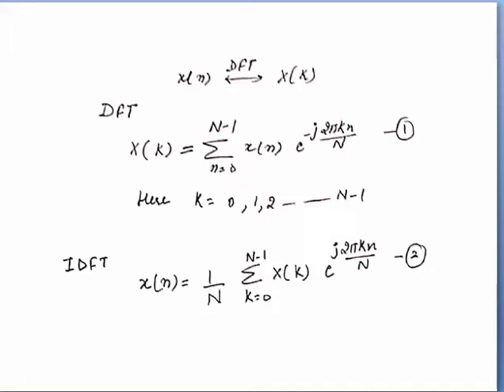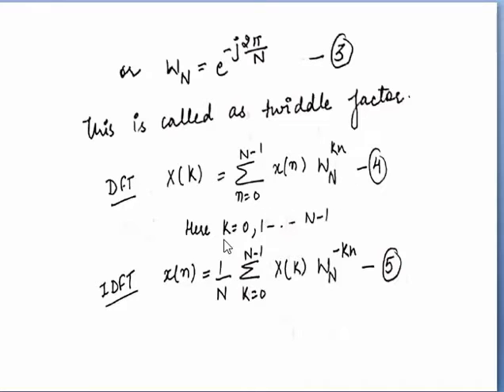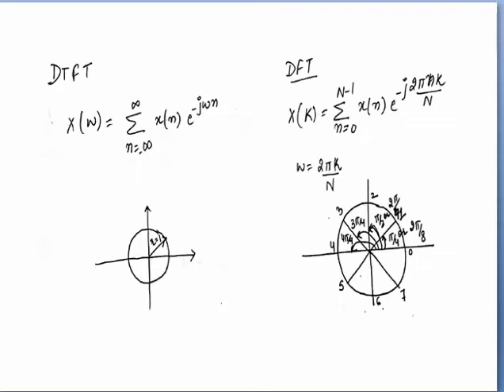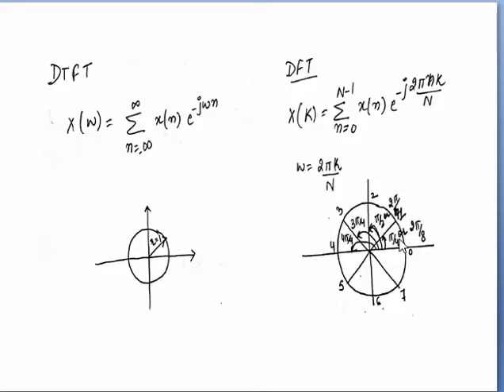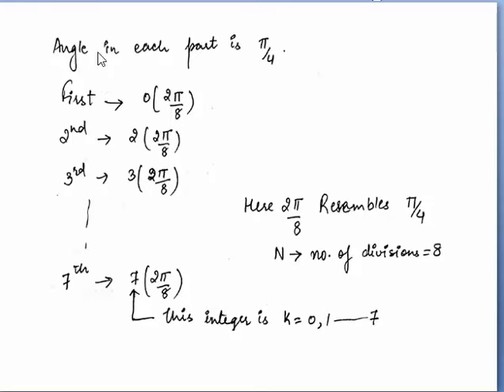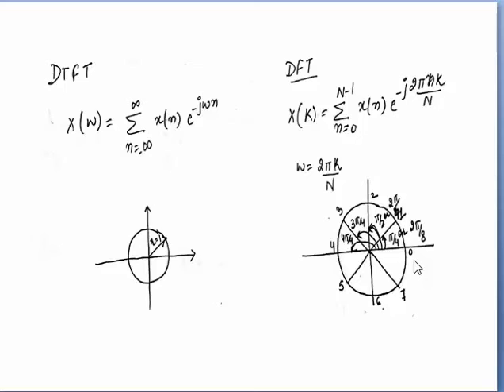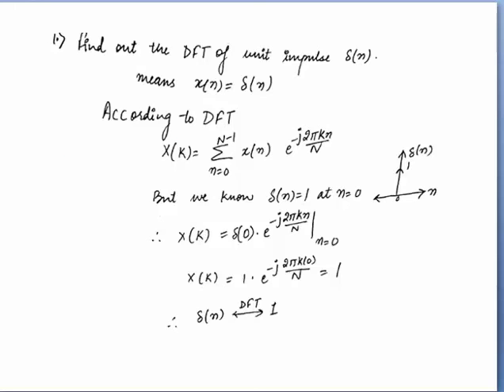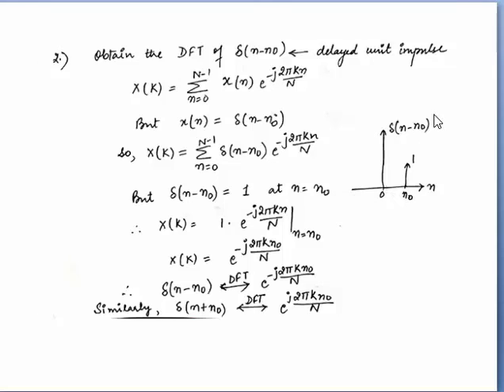INTRODUCTION TO DFT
RELATION BETWEEN DTFT AND DFT, DFT OF STANDARD SIGNALS